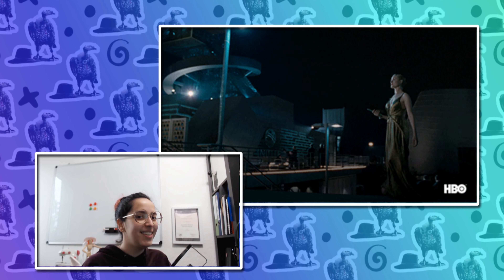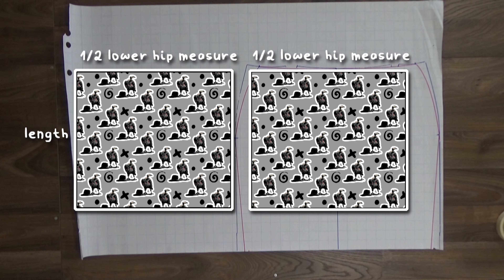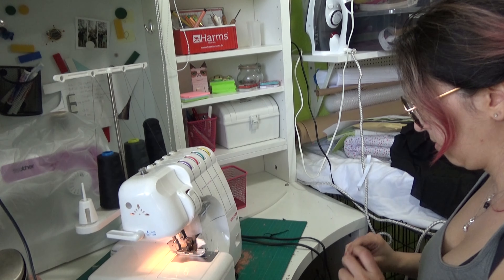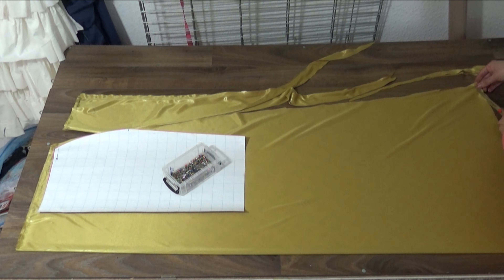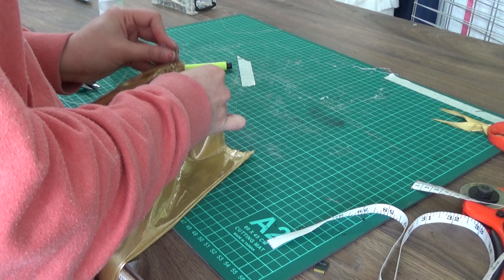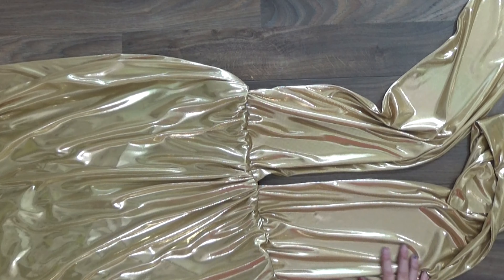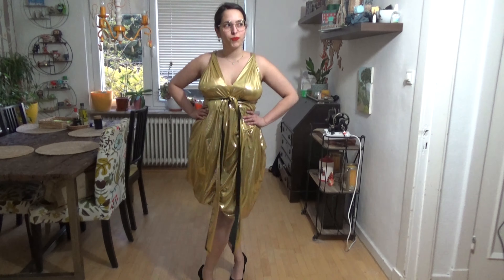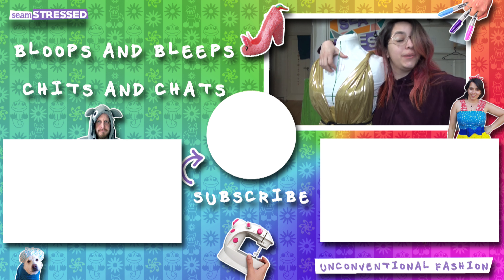Recreating Dolores Futuristic Transformation Dress 😡 I HEART Costumes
Evan Rachel Wood's transformation dress in Westworld is a work of art, but it's hard to achieve a good result if you are working with the worst fabric in the market!
I HEART Costumes!!

I recreated Dolores futuristic transformation dress from Westworld season 3 and I can say it was a fun and easy project to do. The only problem was that weird metallic jersey I bought online that gathered so much static electricity that it made almost impossible for it to reveal itself in a nice way.
This is not my first transformation dress and is definitely not my choice of design, but it is a fun project for beginners and a cheap one if you are starting out.

Dolore's futuristic transformation dress is beautiful and I loved it.

🔥Hate this video? OWL PUNCH that Like button TWICE!

MATERIALS USED:
- Black Jersey fabric
- Golden Metallic Jersey
- Snaps
- Elastic Band

Talk to me!